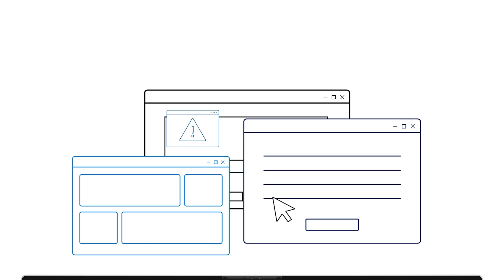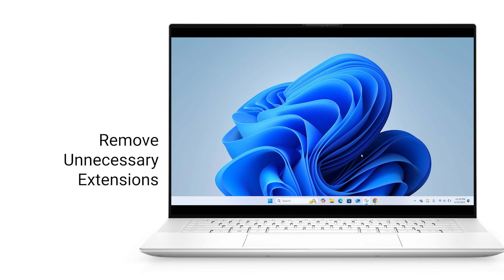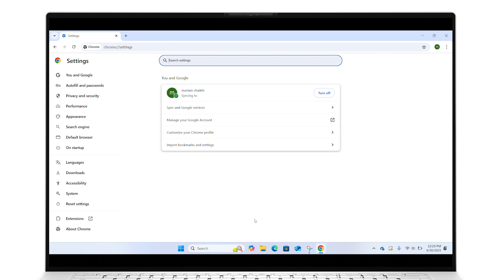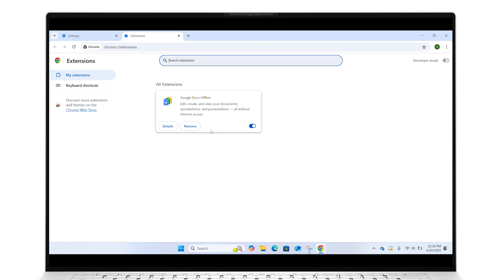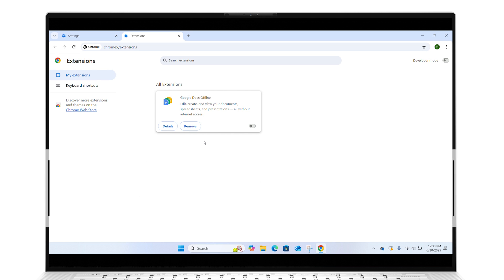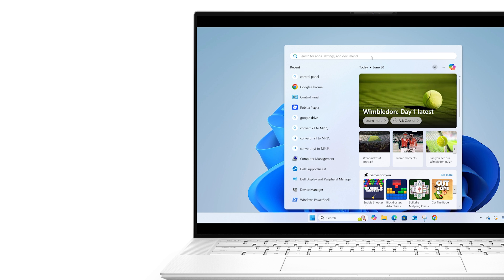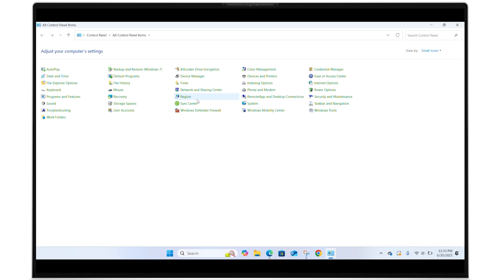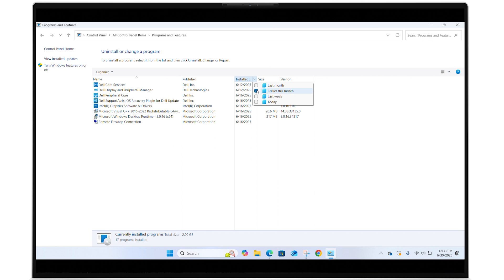How to Remove Browser Ads in Google Chrome | Stop Pop-Ups & Adware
In this video, we’ll show you how to remove unwanted ads in Google Chrome and improve your PC’s performance. Learn how adware gets installed, how to remove suspicious extensions, and how to uninstall adware from your system using the Control Panel.

00:00 How Adware Gets on Your Computer
00:25 How to Remove Unnecessary Extensions
01:02 Remove Adware in the Control Panel